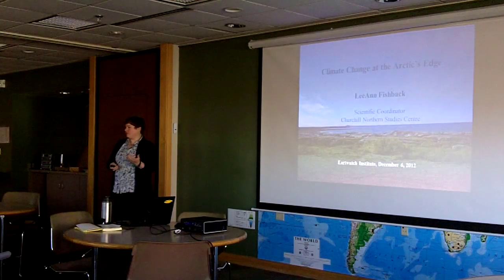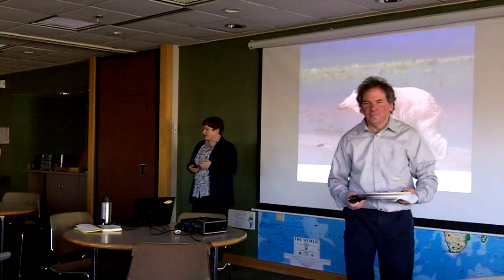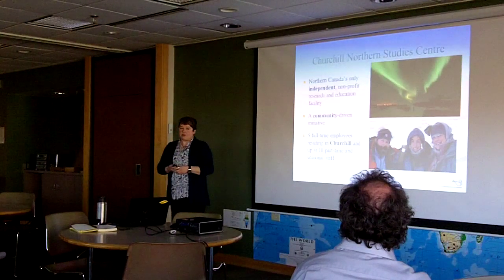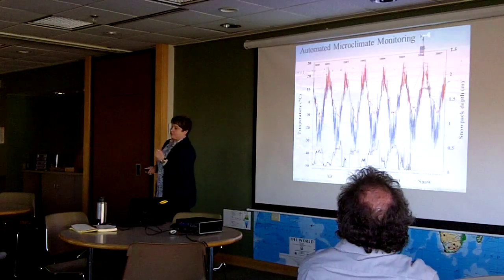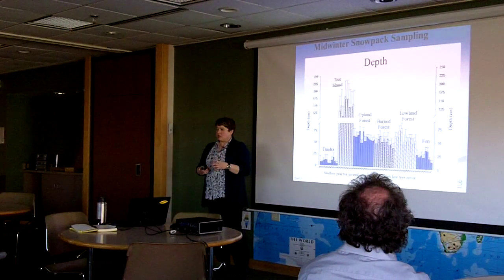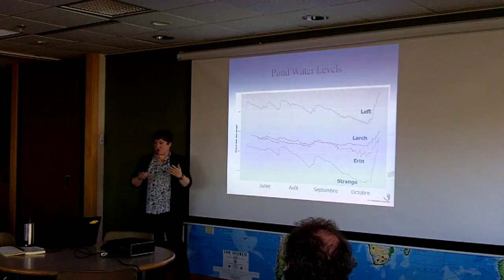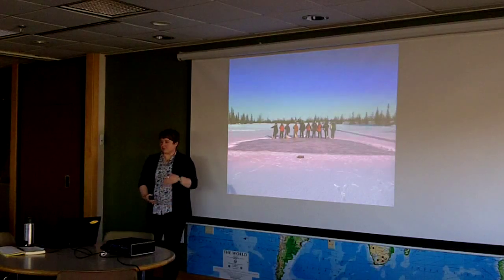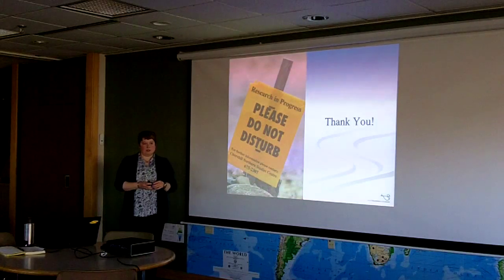LeeAnn Fishback: Climate Change at the Arctic's Edge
LeeAnn Fishback gives a presentation on the research her team has done along the shore of the Hudson Bay in Churchill, Manitoba.